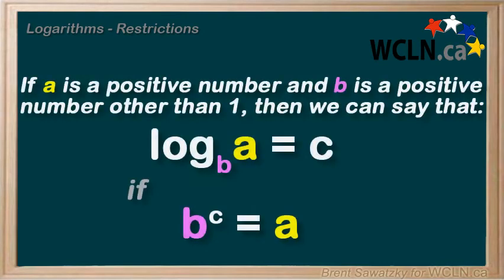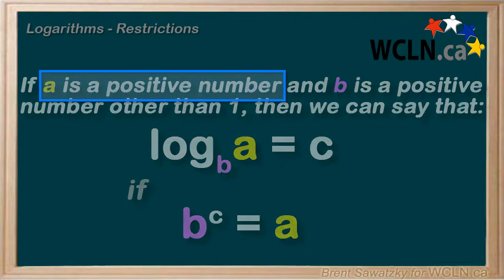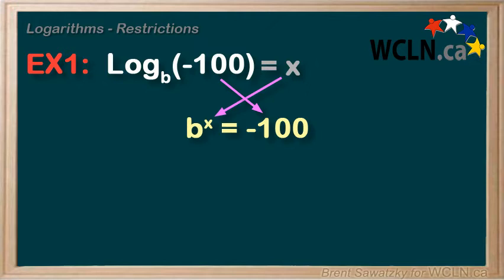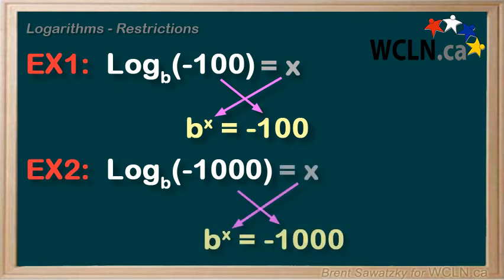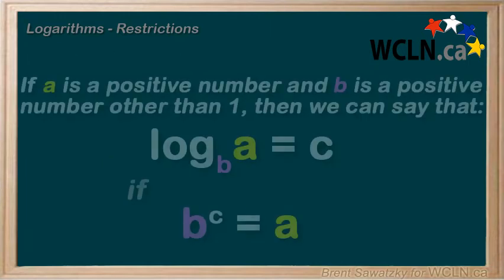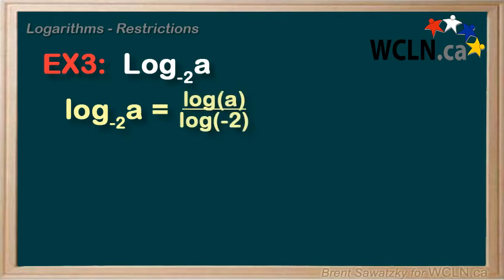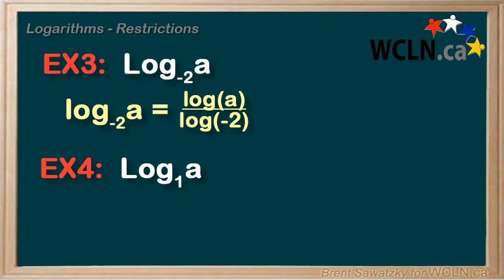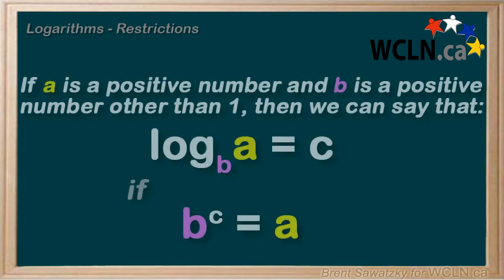WCLN - Math - Logarithms - Restrictions (Intro 6/6)